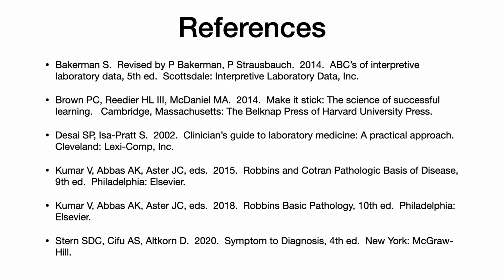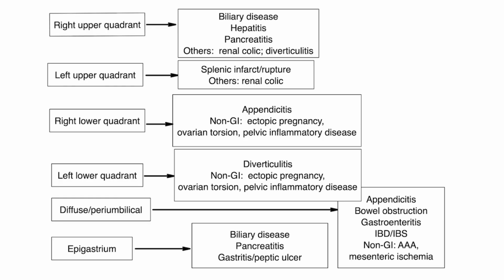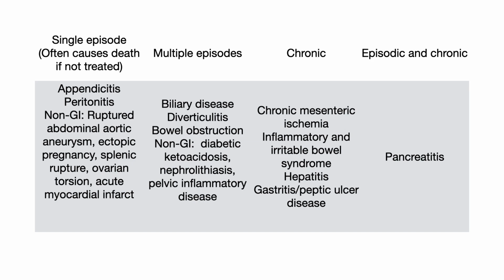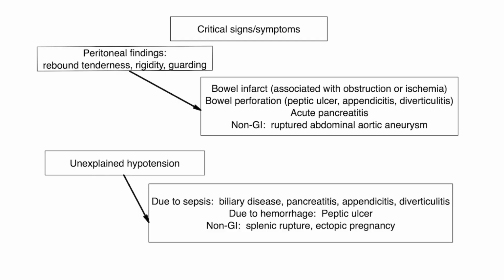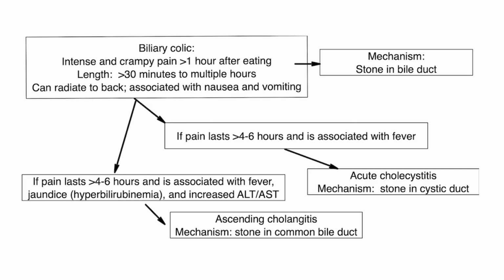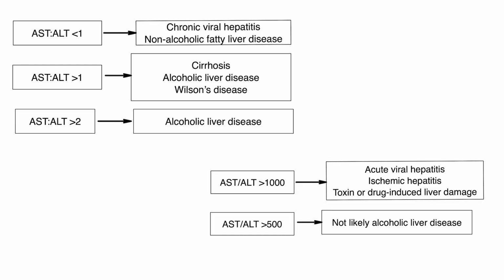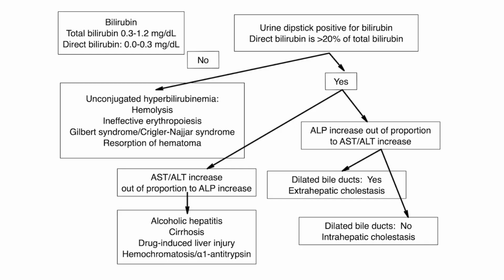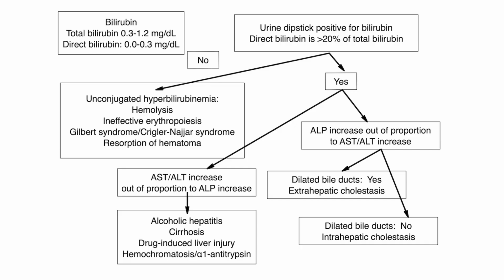GI Abdominal Pain Lect1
The first in a series of nine GI pathology lectures, discussing differential diagnosis for abdominal pain, and basic interpretation of GI and liver related laboratory testing